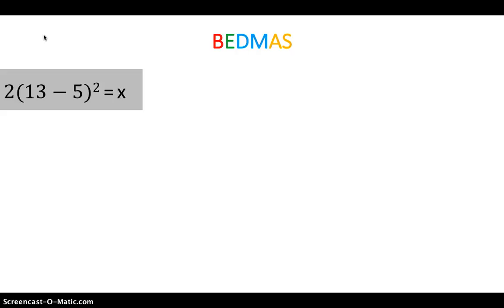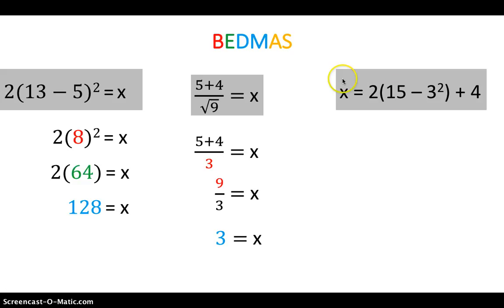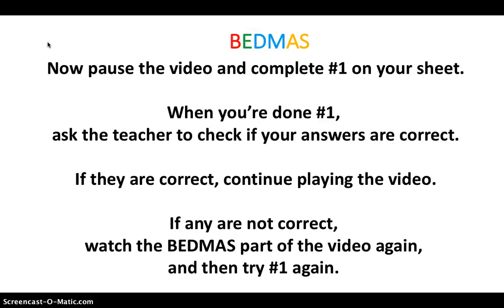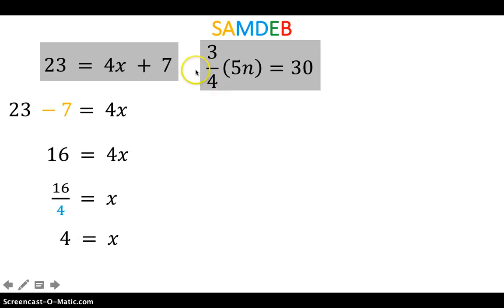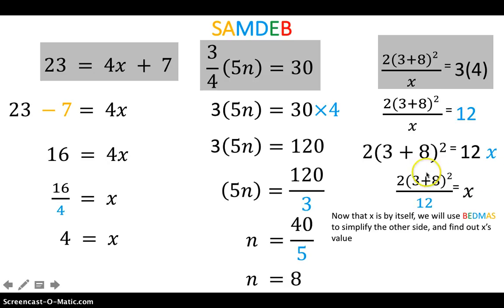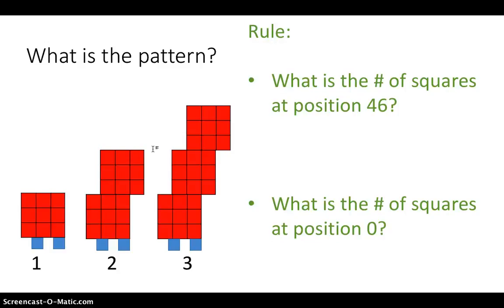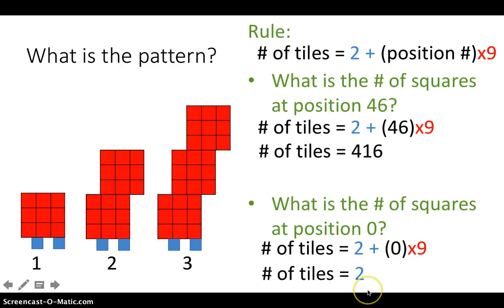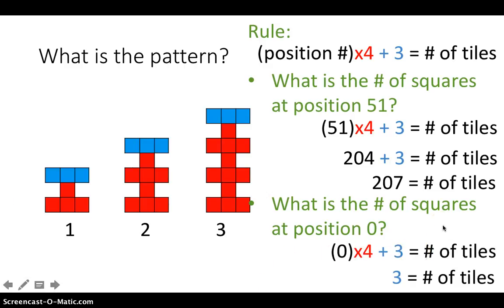Cycle 2 review